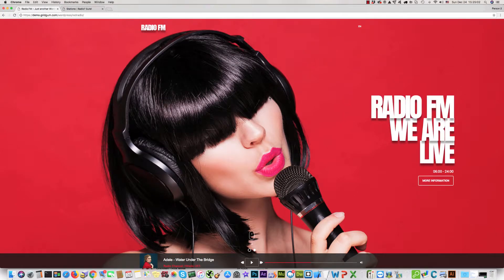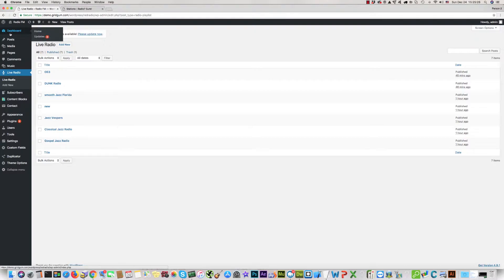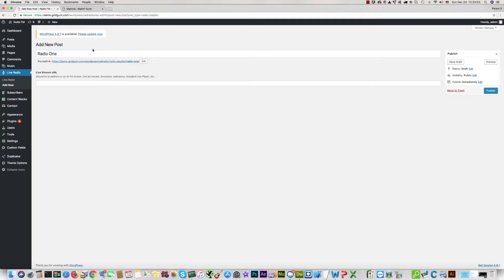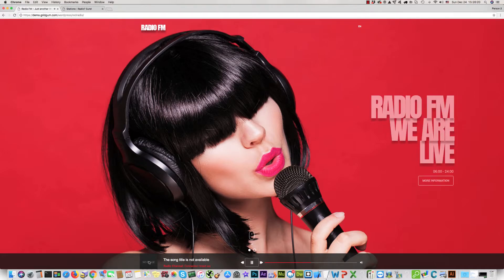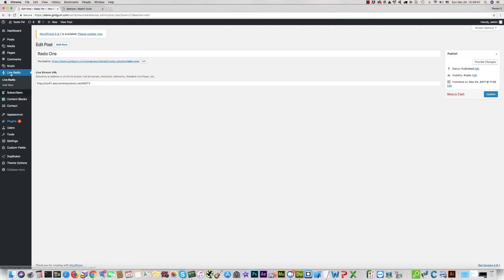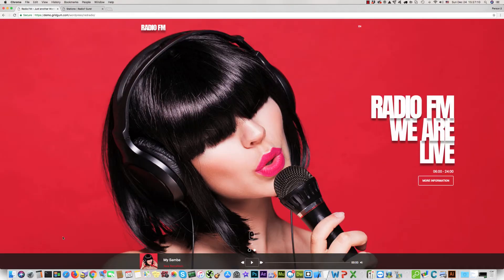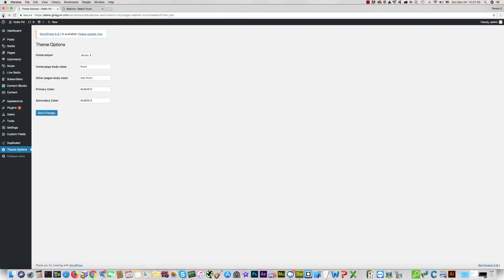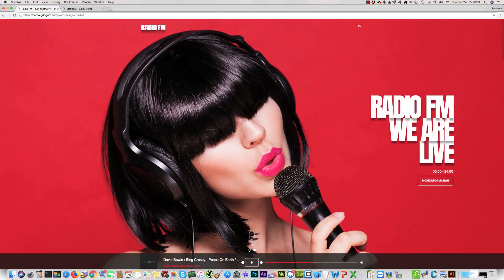Radio stream plugin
In this video tutorial you can see how to works radio stream plugin in RADIO FM WordPress theme